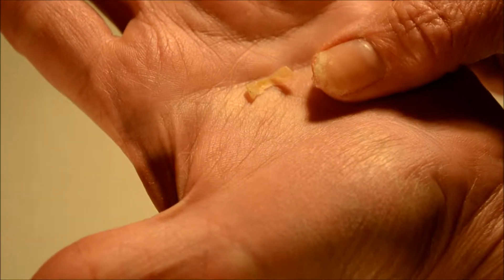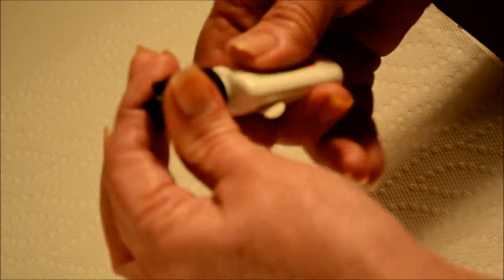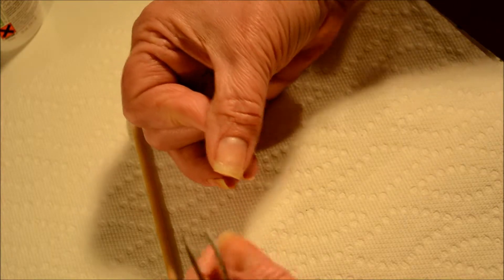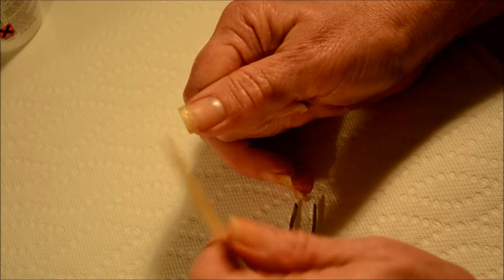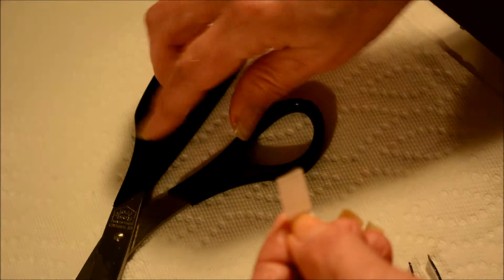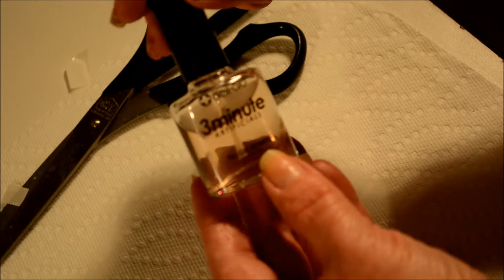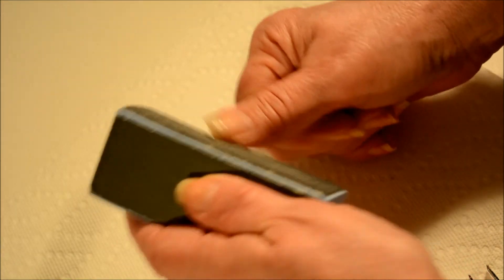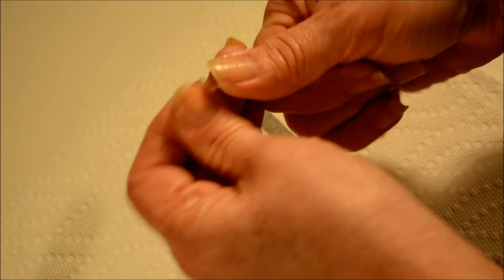How to repair a broken or fix a split natural nail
Repairing a broken or split natural nail

Products used:
Nail Aid -3 minute artificial
Fiberglass nail wrap
ASP prep n clean dehydrant
ASP Light-Less gel -this is the glue

When completed coat with a clear polish or regular polish including the free edge.  Top coat with a good quality topcoat.

I would like to thank Japan nails who first showed a video on YouTube demonstrating a technique similar to this.  I have changed it to work better for me.